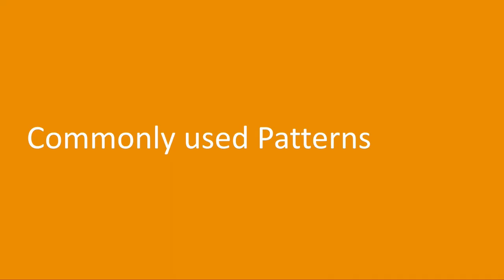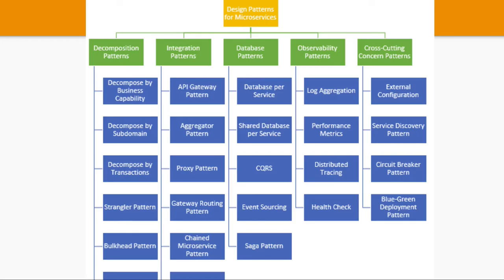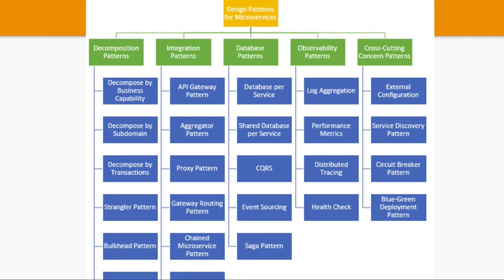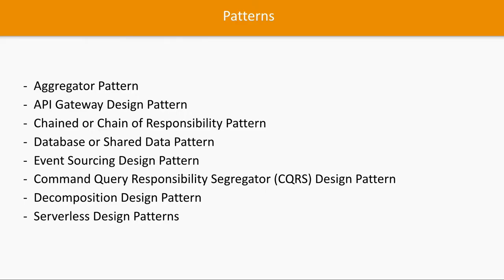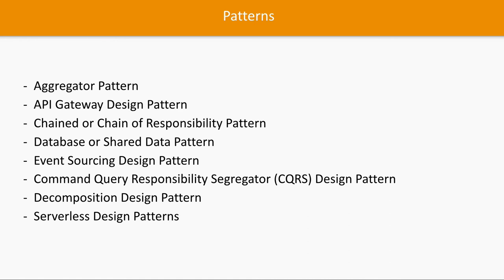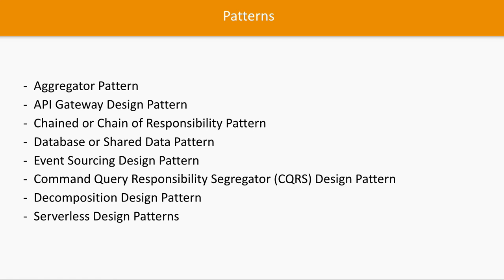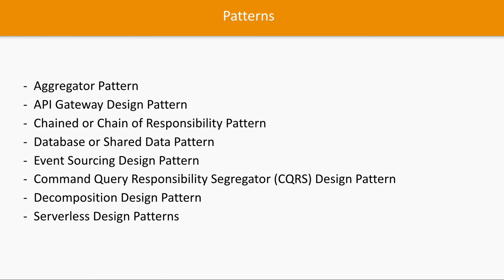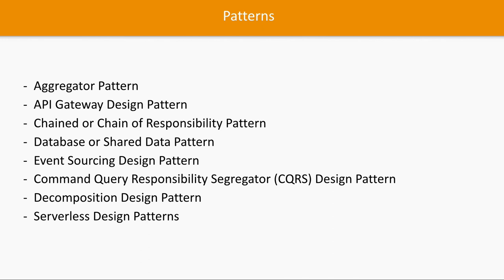Microservices Most commonly used Patterns cleanup #04